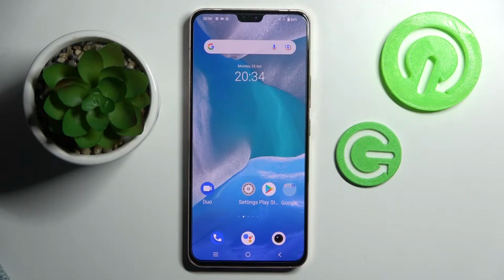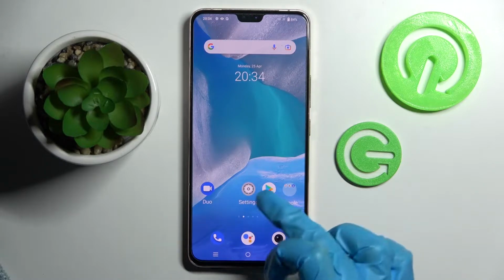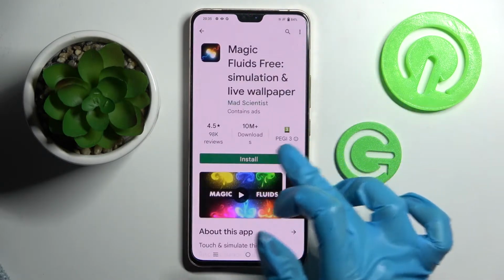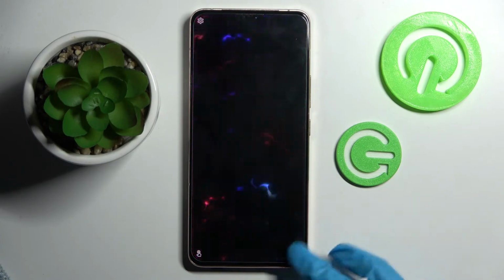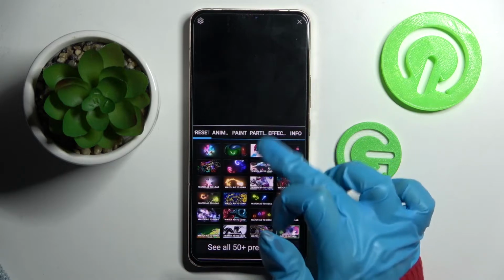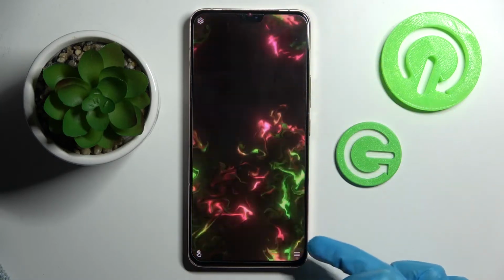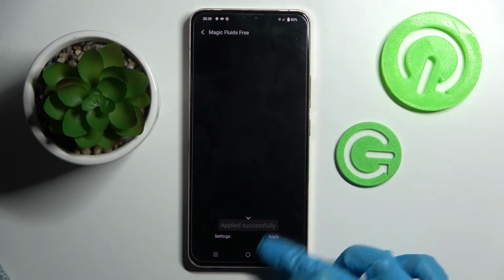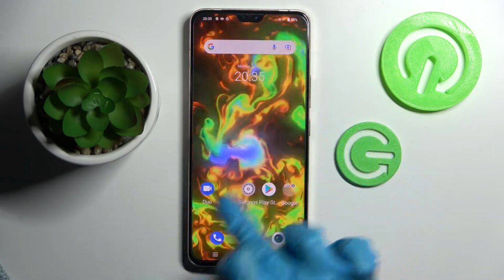How to Download and Apply Live Wallpaper Magic Fluids Free on Vivo V23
Find out more about the Animated Live Wallpaper app on Vivo V23:
Hello. If you want to change the wallpaper look on your Vivo V23 then you should try the Animated Wallpaper Magic Fluids app. Here, you will find instructions on how to download, install, and use this free app on your Vivo V23. If you want to know more about your Vivo V23 5G, visit our YouTube channel.

How to apply magic fluids in Vivo V23? How to install Animated Wallpaper in Vivo V23 5G? How to manage Animated Live Wallpaper in Vivo V23?